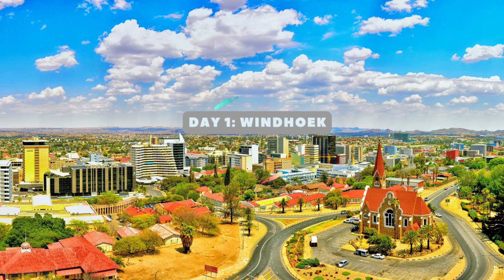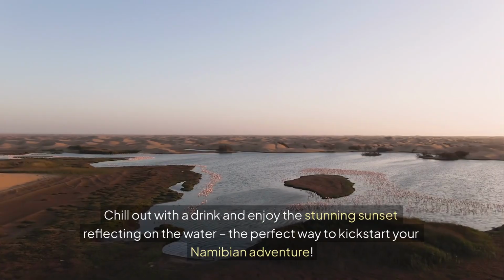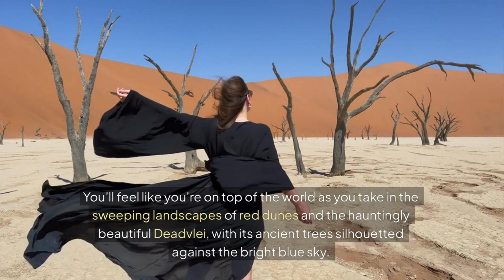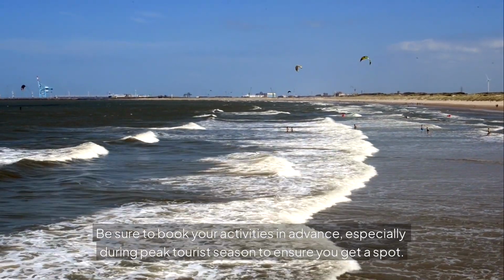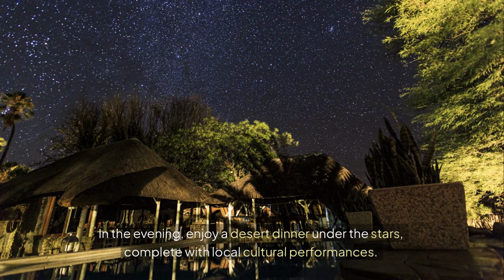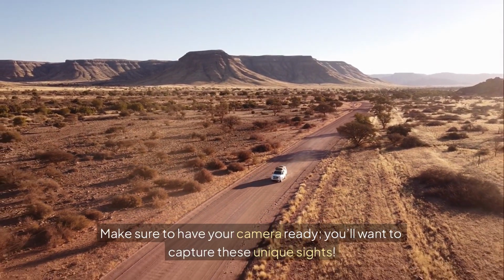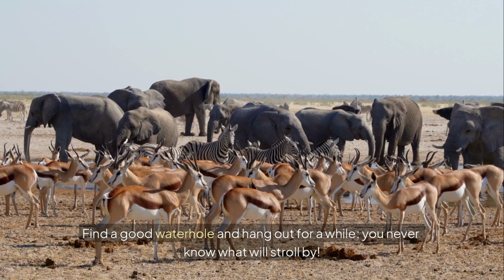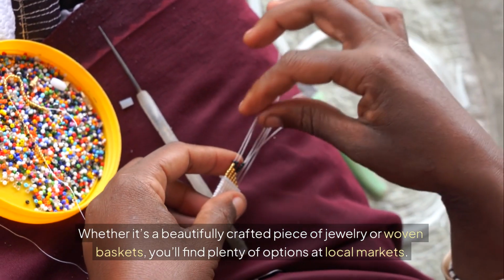Is 7 Days in Namibia ENOUGH for a First-Timer? (No Fluff!)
Planning a trip to Namibia? Get ready for a one-of-a-kind adventure! In this 7-day Namibia travel guide, we reveal the best hidden gems, must-see sights, and practical tips to help you explore this breathtaking African destination like a pro. From the towering dunes of Sossusvlei to the wildlife of Etosha National Park, we’ve got your perfect one-week itinerary covered.

🧭 Here’s what you’ll get in this video:
✔️ Day-by-day itinerary to make the most of your 7 days
✔️ Unique hidden gems most tourists miss
✔️ Local travel tips: where to stay, eat, and how to get around
✔️ Budget vs luxury travel options
✔️ What to pack & how to prepare for the Namibian climate

Whether you're a first-time visitor or returning for another round of adventure, this guide will help you travel deeper, smarter, and better in Namibia.